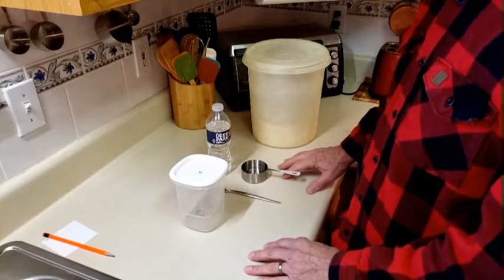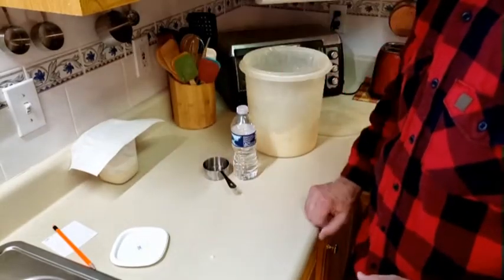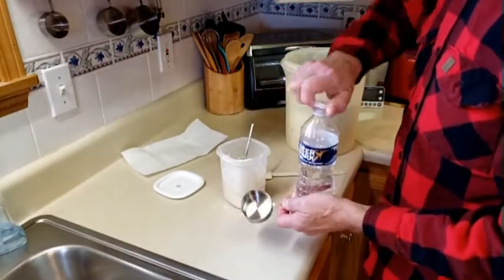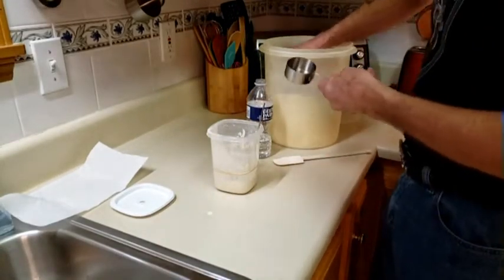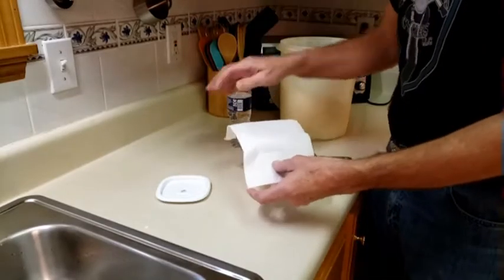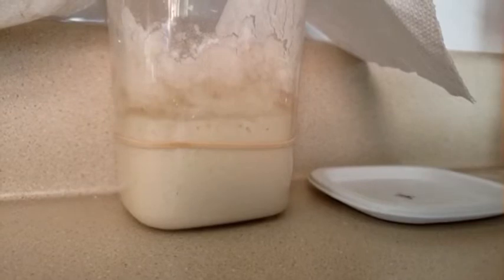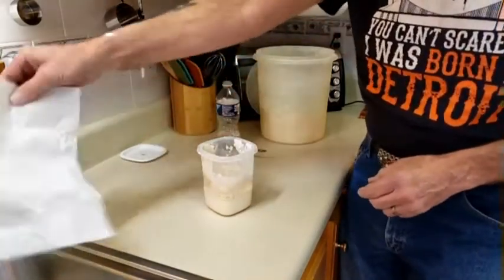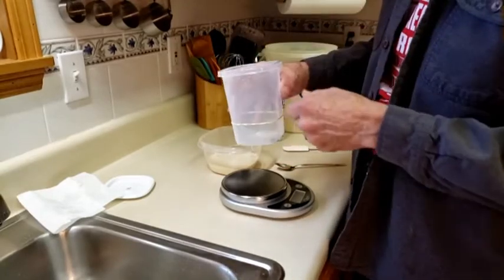Sourdough Starter From Scratch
Make your own Sourdough Starter from scratch with just 2 ingredients, water and flour.  It's a repetitive, 14 day process but will yield a starter that you can use perpetually.
At day 13, when the starter is separated you can feed both halves and give one away, if you like.